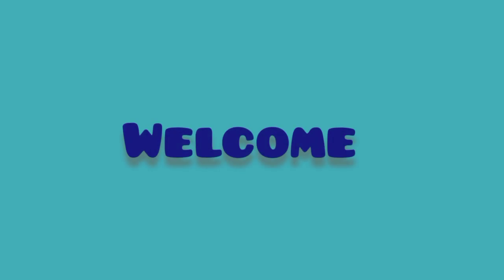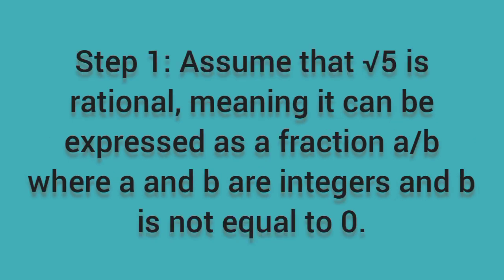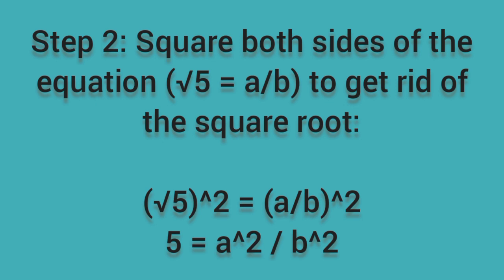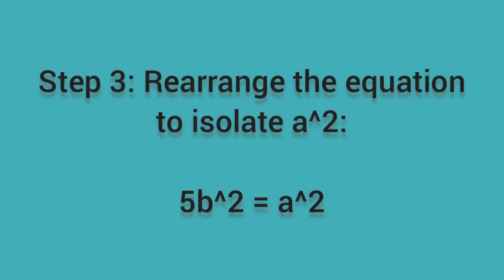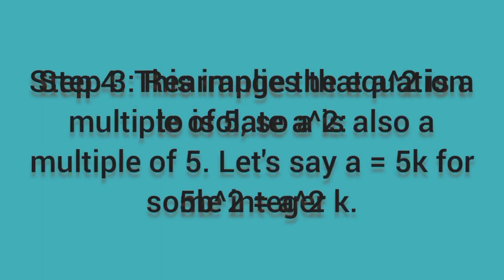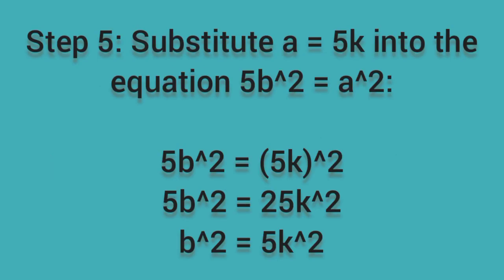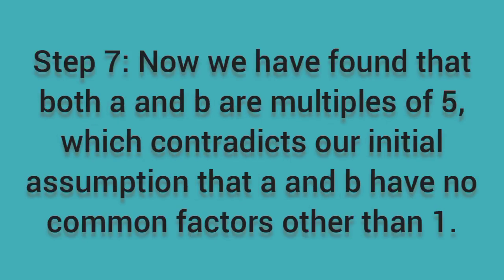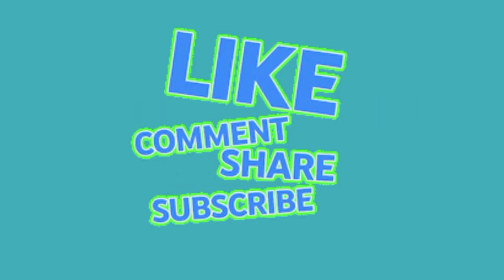10th cbse maths chapter 1 Real numbers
Title: Proving √5 is Irrational | 10th CBSE Maths Real Numbers

Description:
Welcome to our 10th CBSE Maths video on Real Numbers! In this video, we will delve into the fascinating world of irrational numbers and prove the irrationality of √5.

We will start by exploring the concept of irrational numbers and why they are unique in the number system. Then, we will introduce the proof by contradiction method, a powerful tool used in mathematics to prove the irrationality of numbers.

Following that, we will walk through a step-by-step explanation of how to prove that √5 is irrational using the proof by contradiction method. By assuming that √5 is rational and then arriving at a contradiction, we will demonstrate why √5 is indeed an irrational number.

This video is designed for 10th CBSE students studying Real Numbers, and it aims to provide a clear and comprehensive understanding of the concept of irrational numbers and the process of proving a number irrational.

Join us on this mathematical journey as we unravel the mystery of irrational numbers and prove the irrationality of √5. Get ready to expand your mathematical knowledge and sharpen your problem-solving skills!

Let's dive into the world of Real Numbers together!